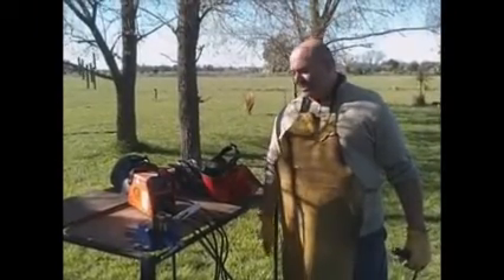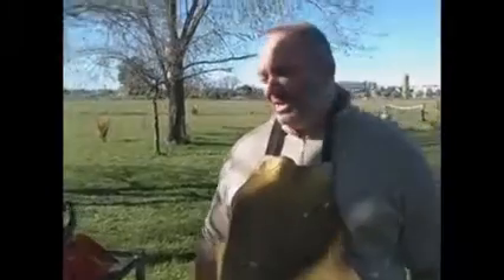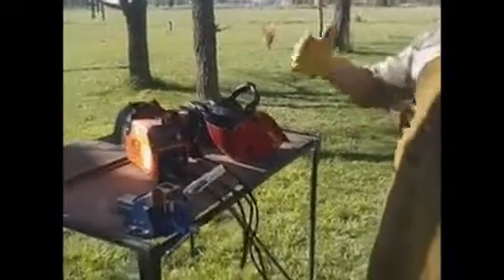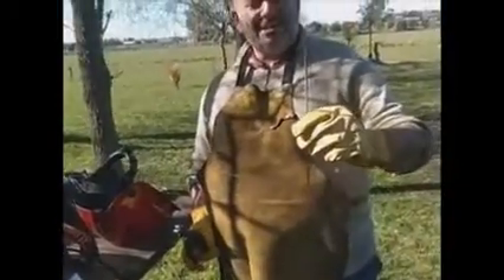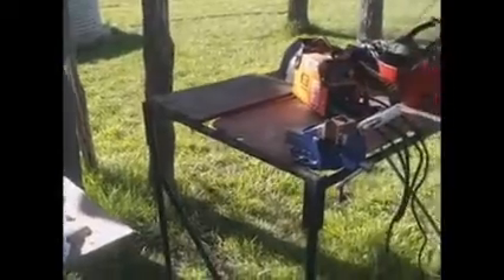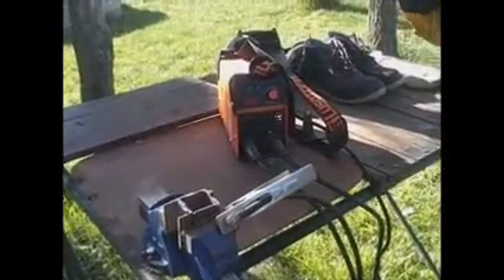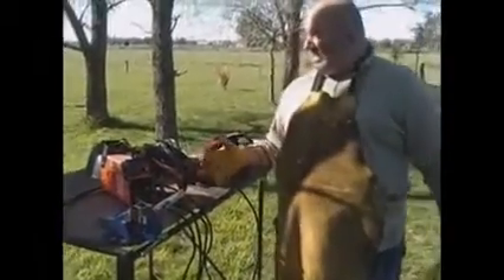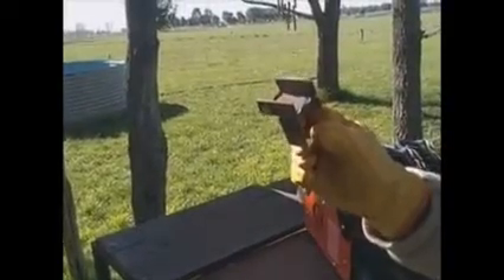Soldadoras - taller rural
EESA N°1 Perito Moreno Ayacucho

Programa de Continuidad Pedagógica

Taller de mejora y optimización de las producciones (Taller rural)

2° año